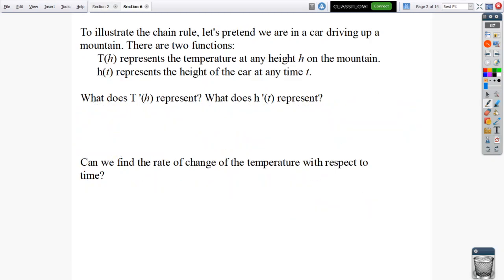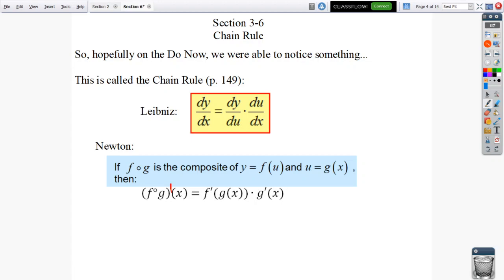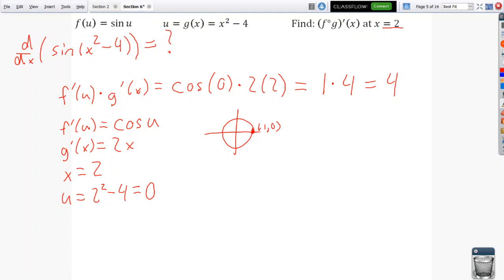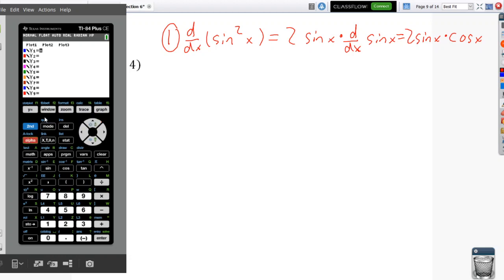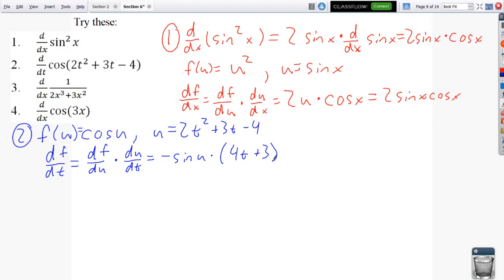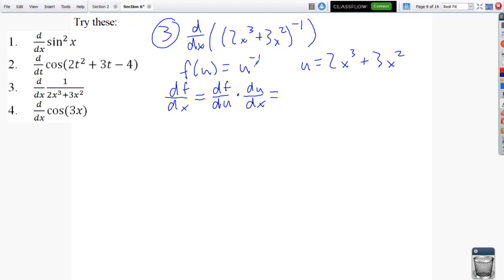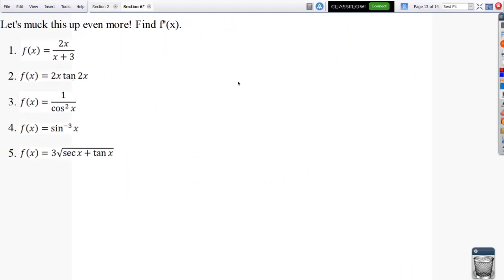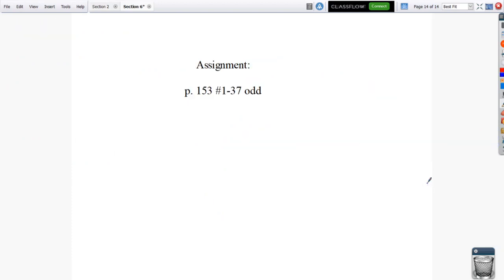3 6 Chain Rule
I experimented with pausing while recording. Let me know how it works out!